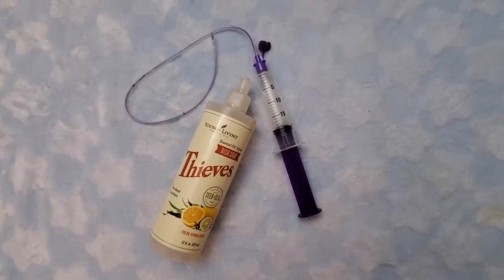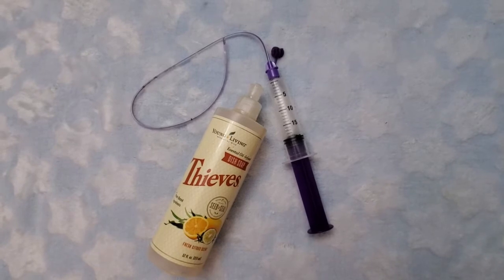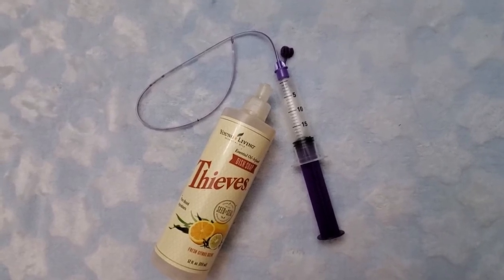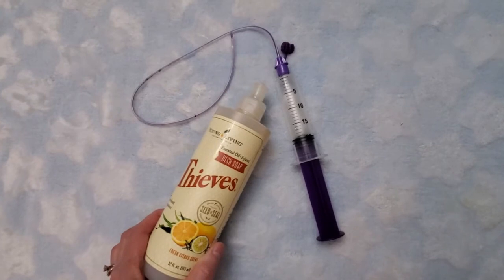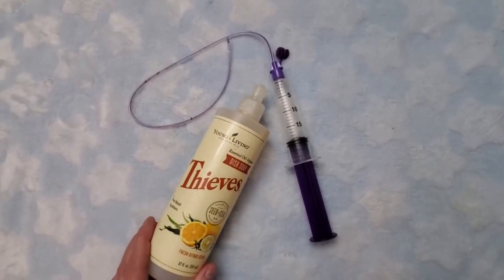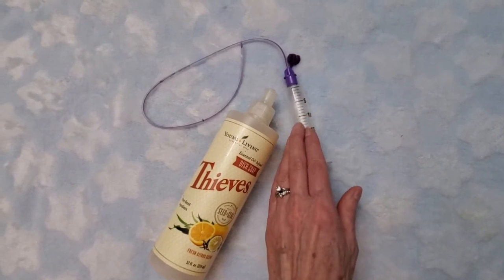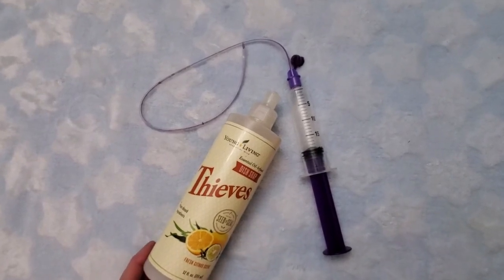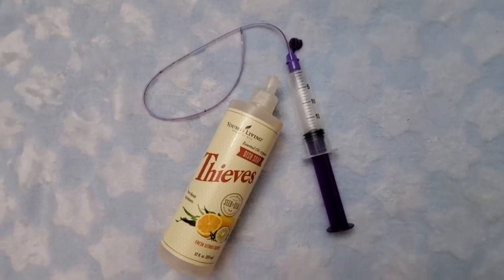Pro Tip on cleaning Tube Feeding Equipment safely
Tube feeding equipment is normally sold as single use.  The Dog Breeder Store has found a way to clean and reuse syringes and tubes a few times using Young Living Thieves Dishwashing soap.  Save some money by using your equipment more than once.  Please use discretion when reusing.  If tube appears dirty or worn, discard and use a new kit.